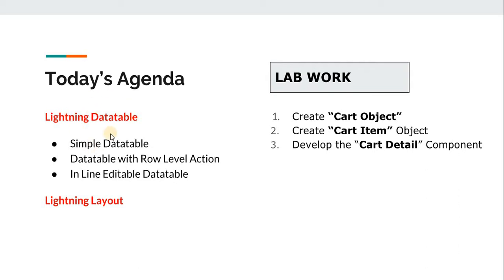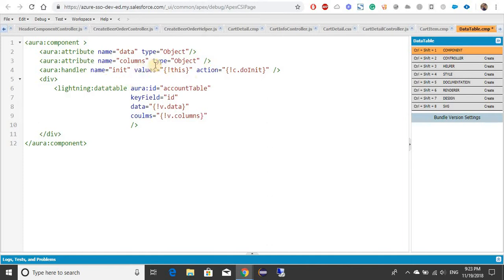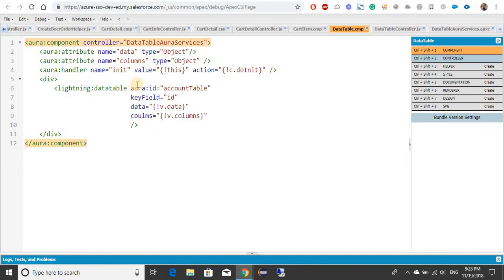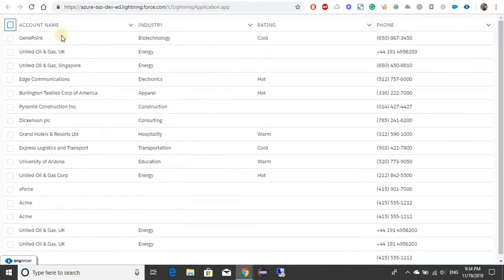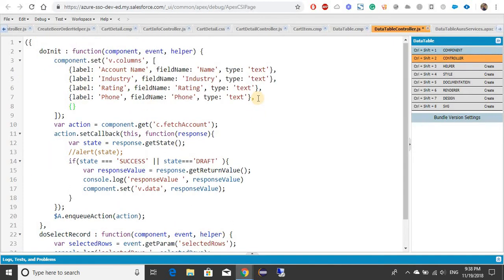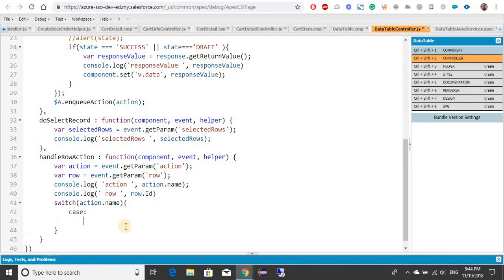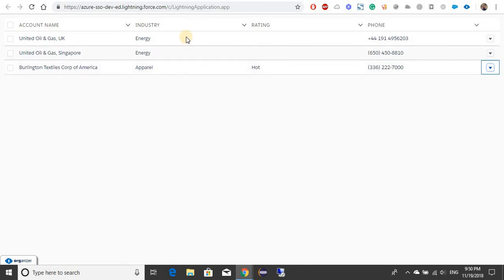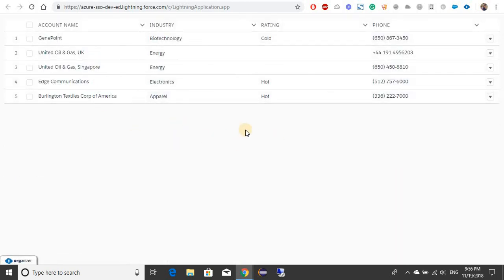Lightning component development Day 17 Part 1